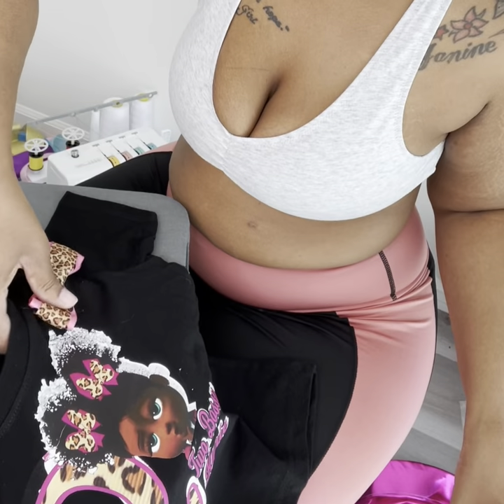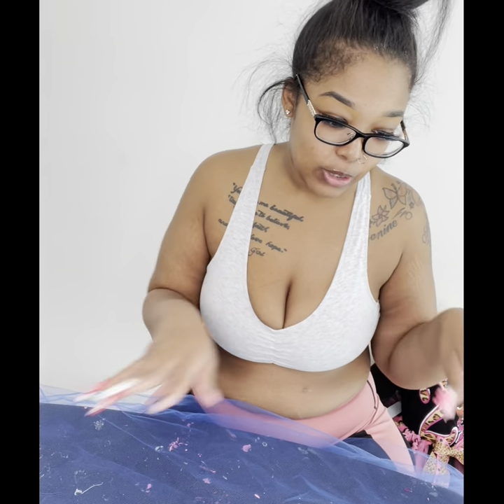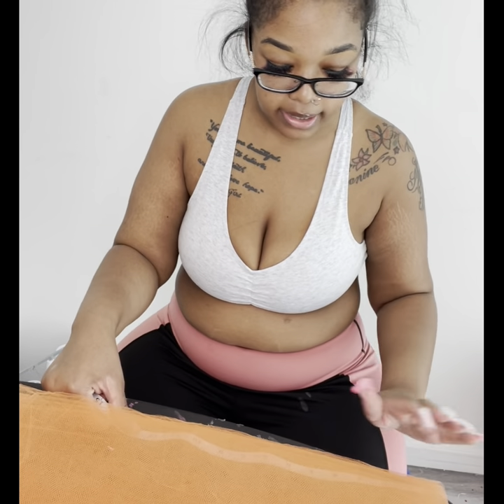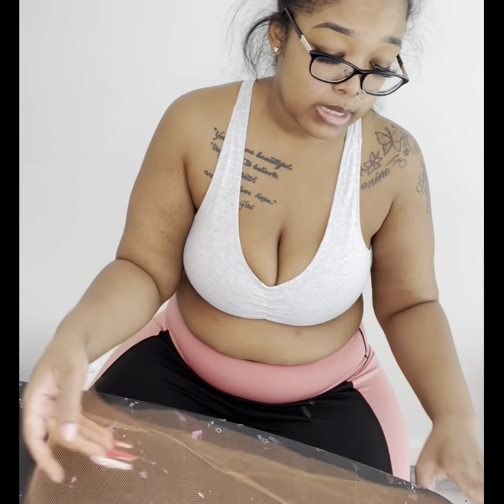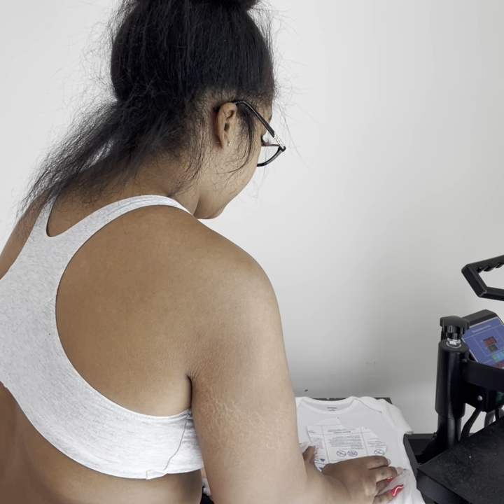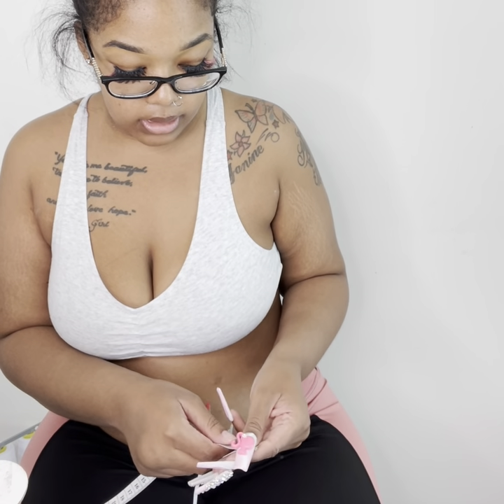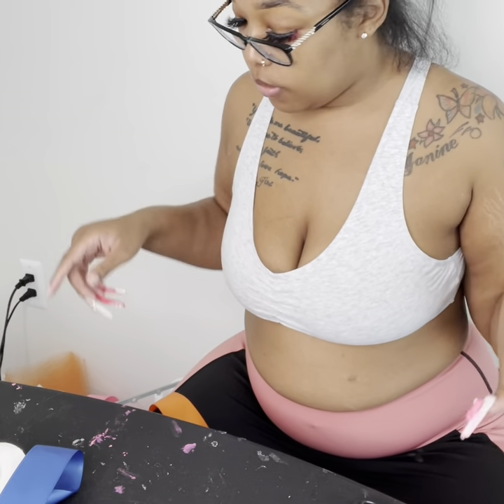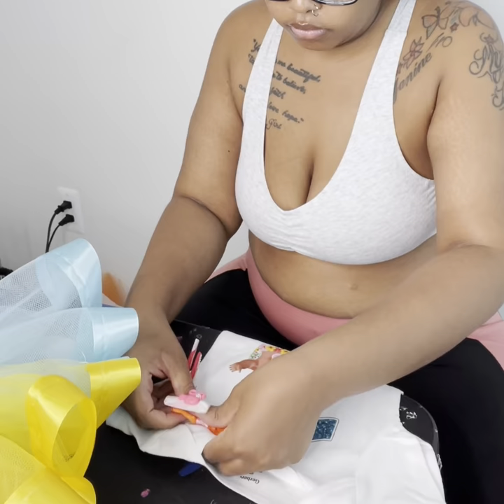Work with me part 1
follow my business facebook for updates on when ill be posting my next videos and tune into my live videos.

Thank you am for watching my video. Let me know if you have any questions🥰